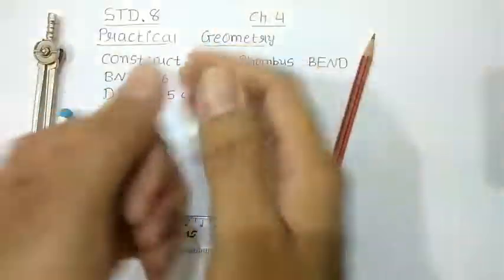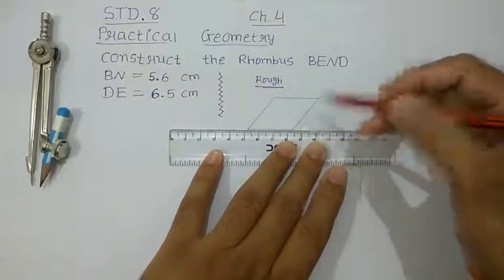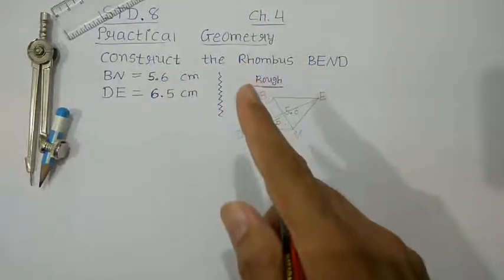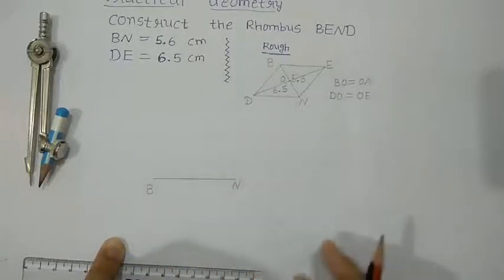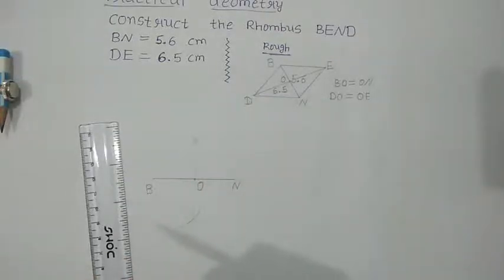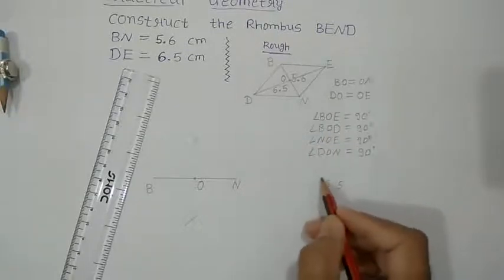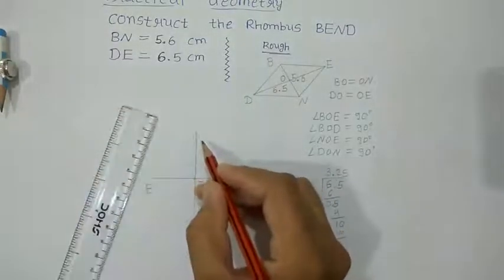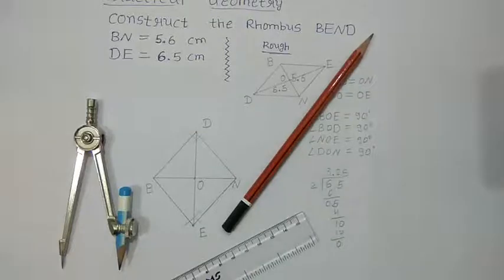STD 8 MATHS CH 4 Practical geometry PART 4